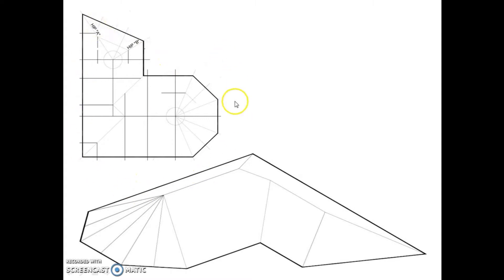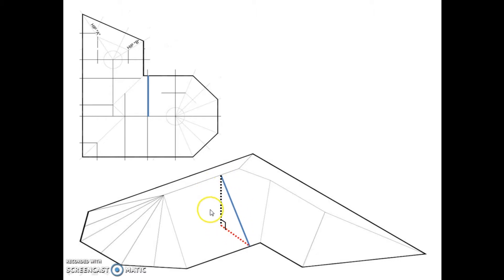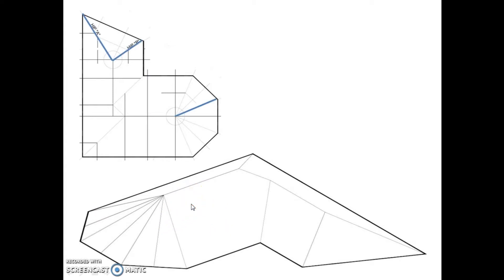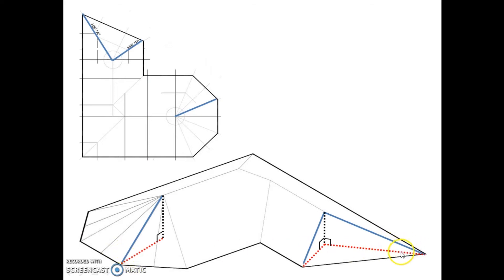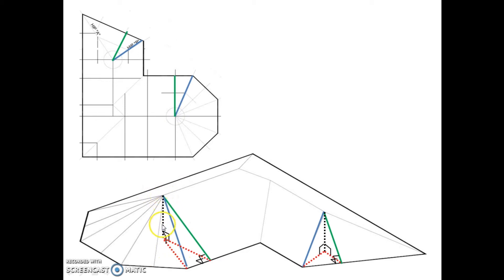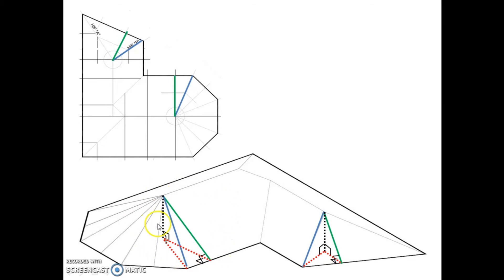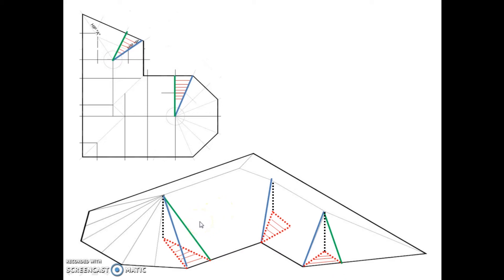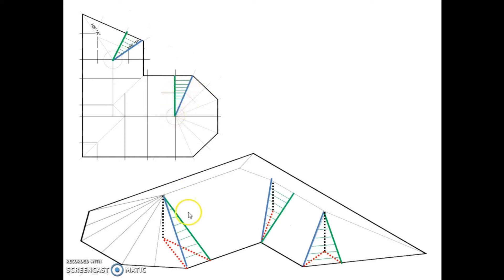Pitched roof calculations. Part 1 - Triangles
A preliminary video which helps visualize the triangles in a roof structure